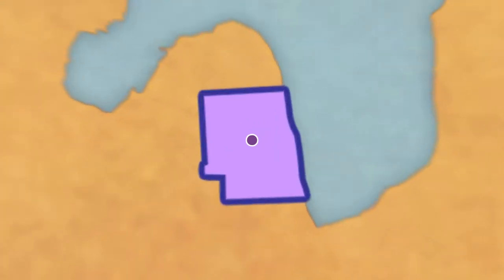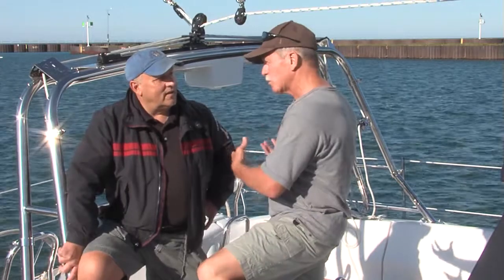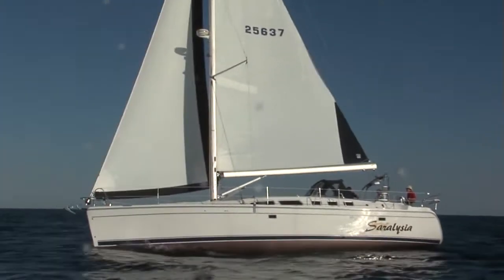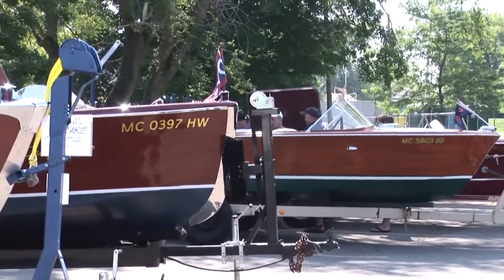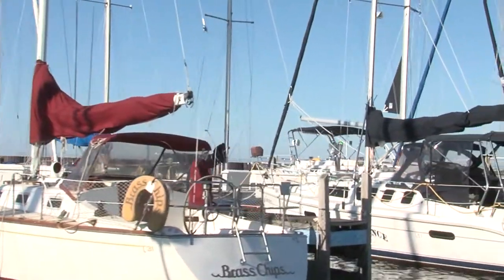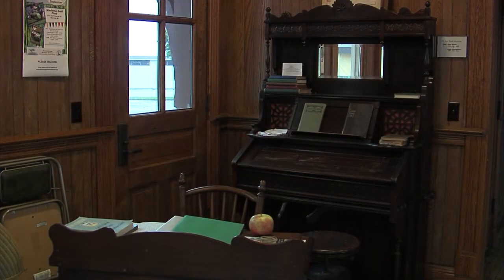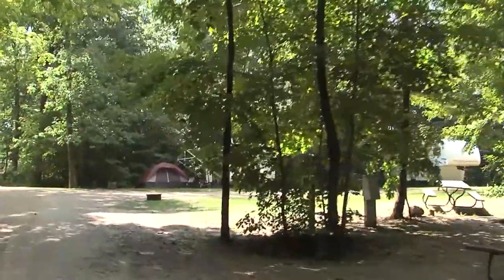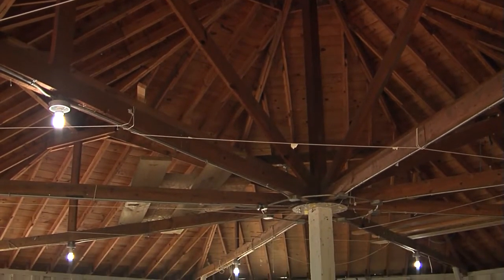Great Getaways 7718 "A Closer Up North" Sanilac County [Full Episode]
From Great Getaways #7718 "A Closer Up North: Sanilac County" featuring Sanilac County. [Travel Planner